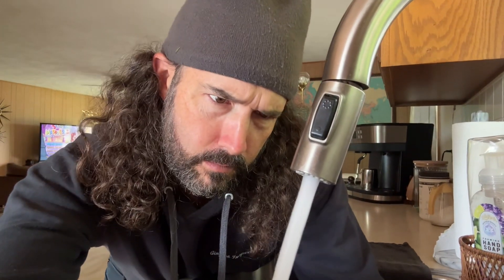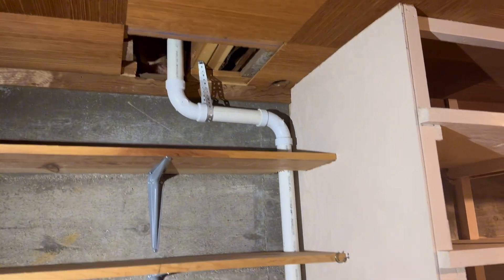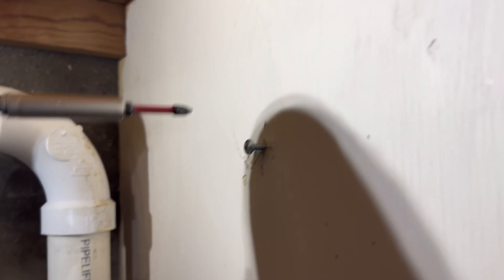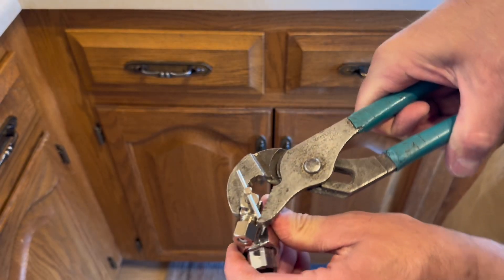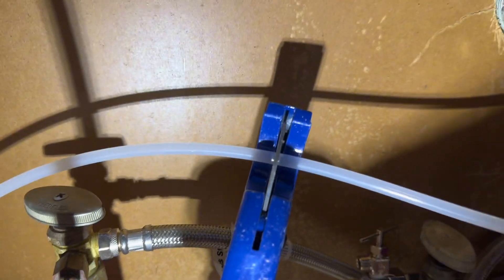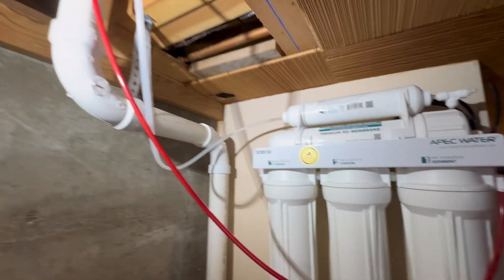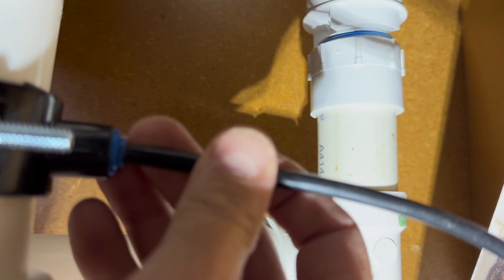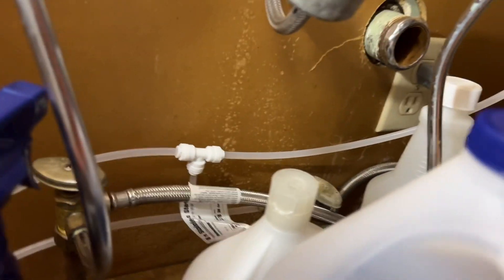Amazon Best Seller - APEC ROES Reverse Osmosis remote install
APEC Roes-50 reverse osmosis system.

Here is an unboxing and installation video for the APEC ROES-50 reverse osmosis system.  This system is typically installed beneath your sink in the cabinet but I opted to install the system in a remote location.  This video details the DIY installation using common tools.

If you are installing the RO system in the remote location and need the extra hose, couple and/tee, below are links to the products at Lowe’s

25’ polyethylene 1/4” hose

Sharkbite 1/4” push-to-connect Tee

Sharkbite 1/4” push-to-connect coupling

1/4” hose sleeve and ferrule

Folllow me on instagram and TikTok - ginglesinspections

Timecode

0:00 Intro
0:30 Unboxing APEC RO system
0:49 Tools Needed
1:11 Prep
2:08 Filter Housing
4:26 Water Supply
7:08 Water Faucet
8:22 Connect Hoses
9:59 Drain
10:56 Storage Tank
11:29 Turn on Water
12:40 Top Questions w/ Answers